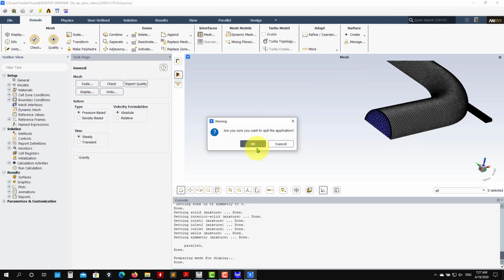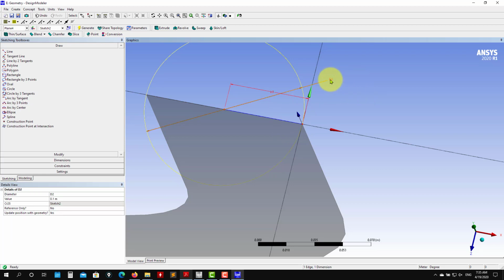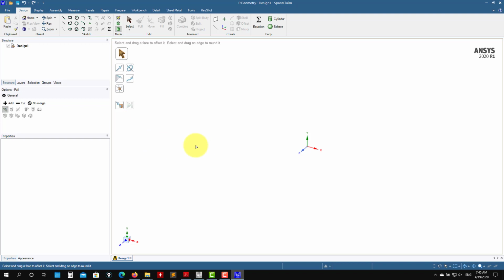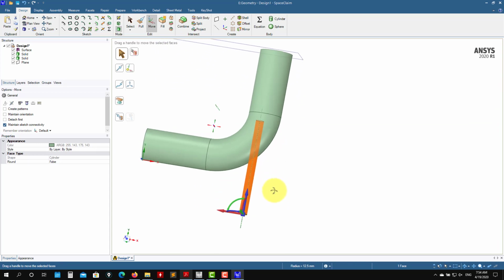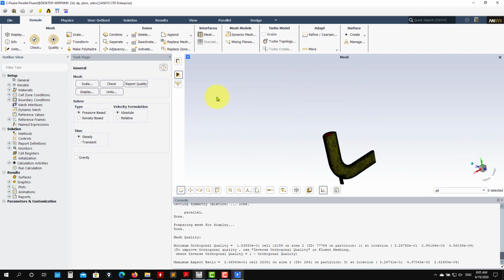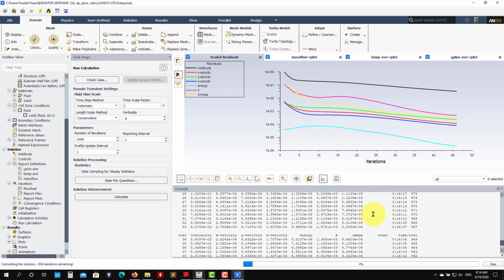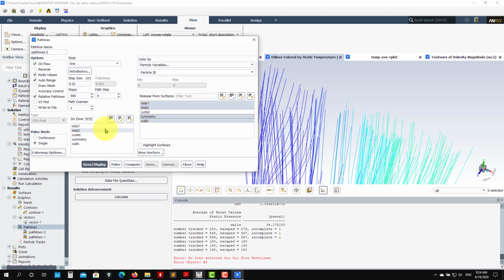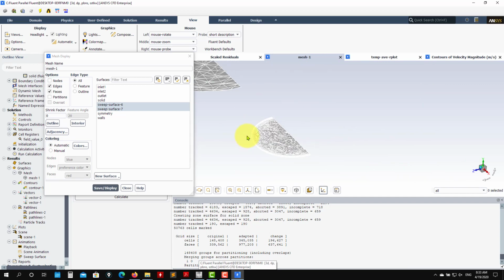Fluent - Turbulence modeling - Tutorial 6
Fluid flow in a 3D elbow.

- Geometry generation.
- Mesh generation.